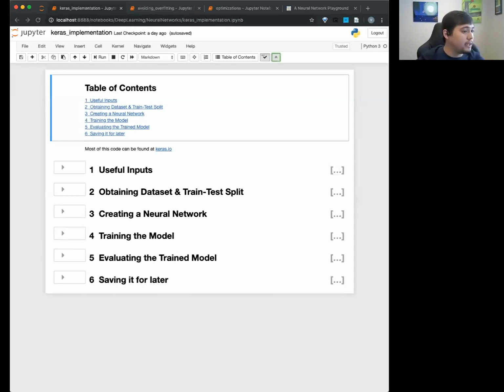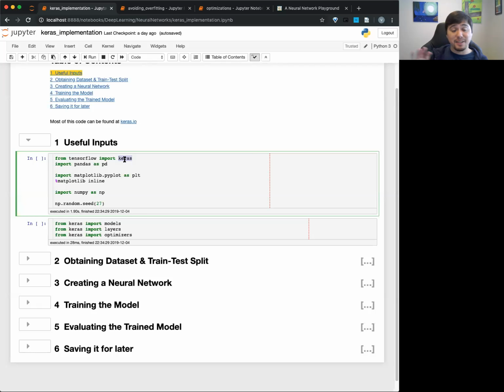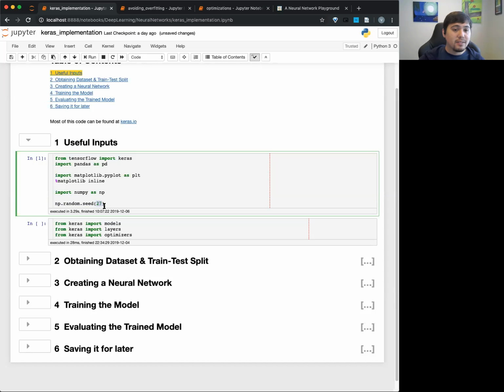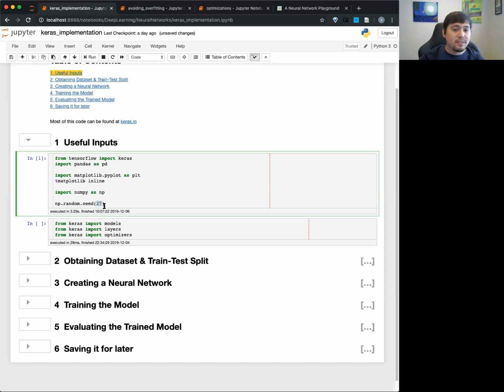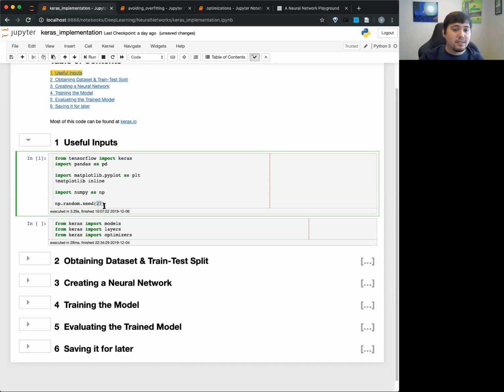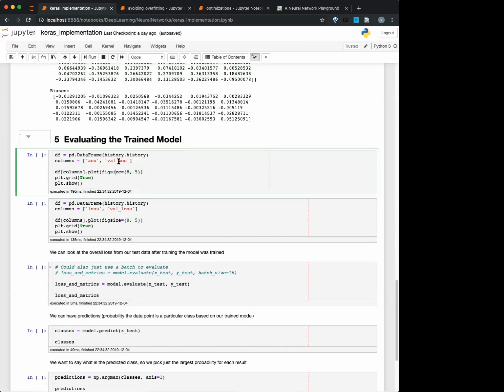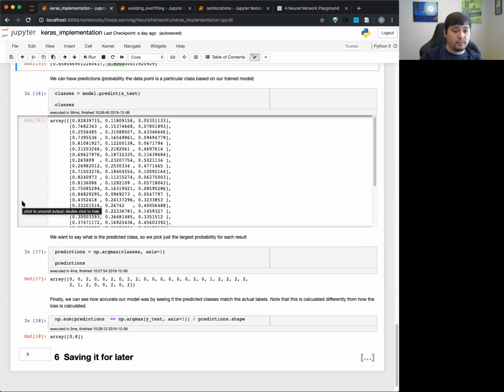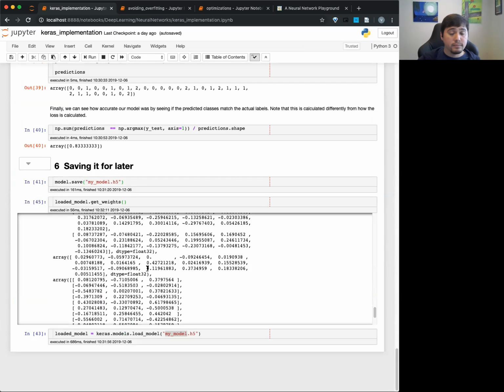Neural Networks with Keras - M6S46 [2019-12-06]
Previously we showed a visual of a neural network being trained now we show how to implement this in Python code using the Keras API.

Next, we will look at how to overfitting our neural networks and how to optimize their training